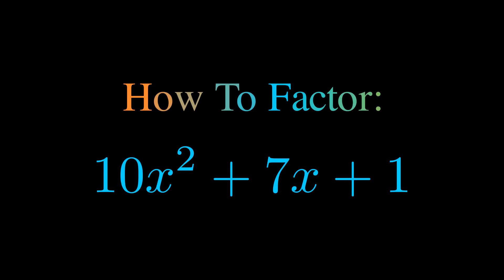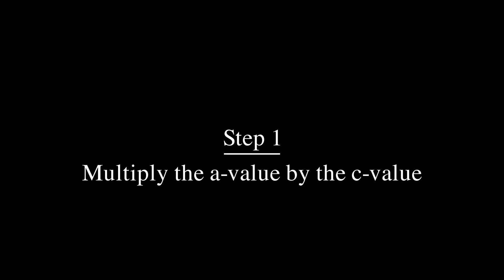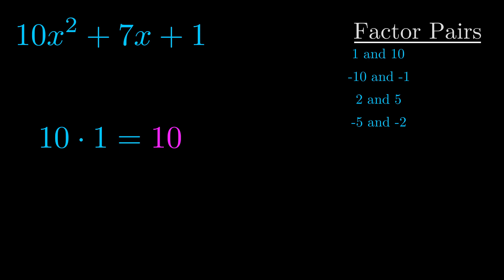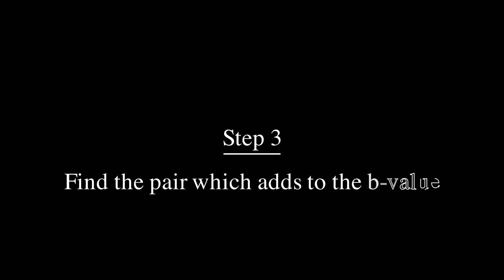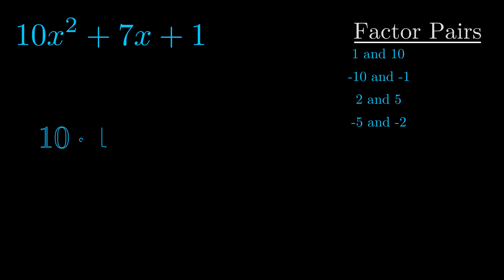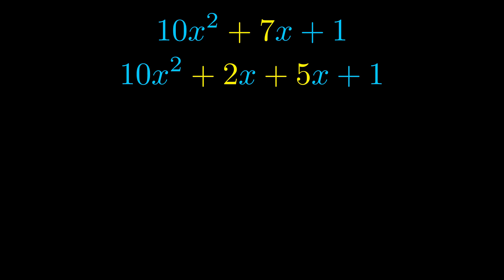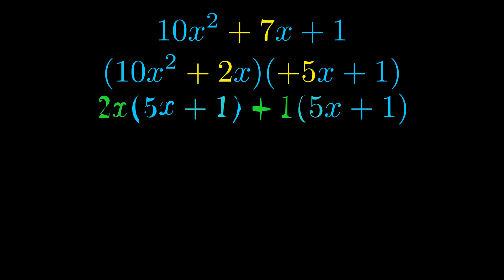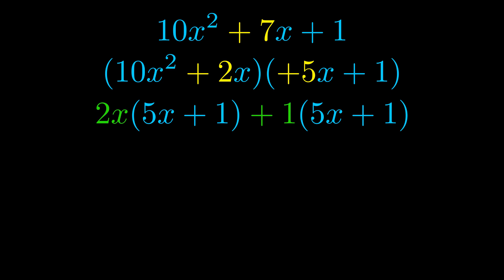Factor 10x^2 + 7x + 1